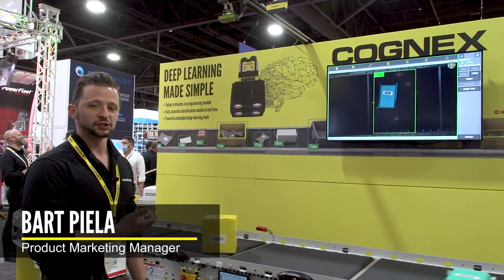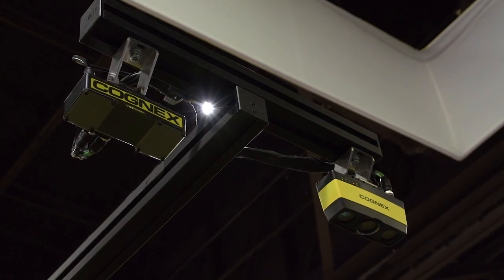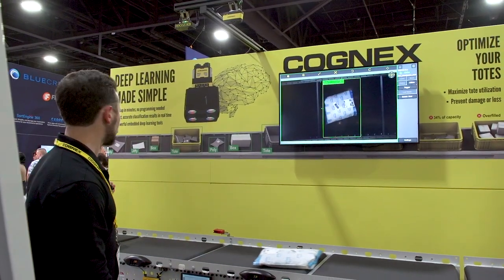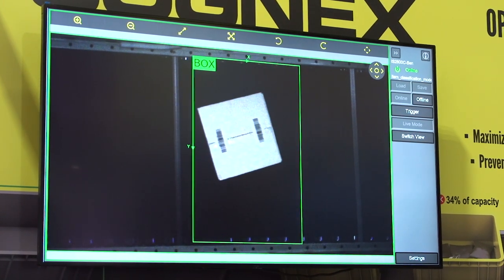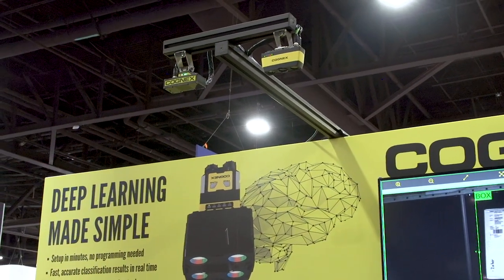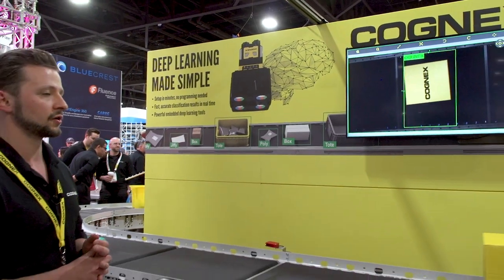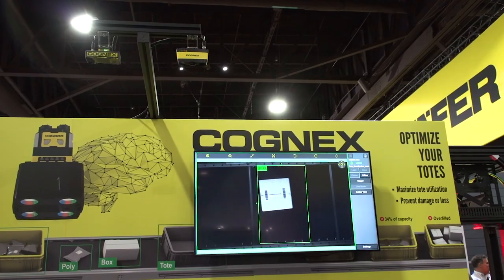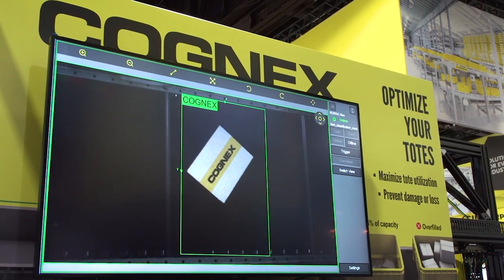Logistics Detector Demonstration – Cognex Deep Learning for Logistics – Modex 2022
Deep learning is entering the logistics industry in a huge way. See how the deep learning powered Cognex Logistics Detector can help solve your operation's order fulfillment and sortation challenges.

Recorded at Modex 2022 in Atlanta, GA.